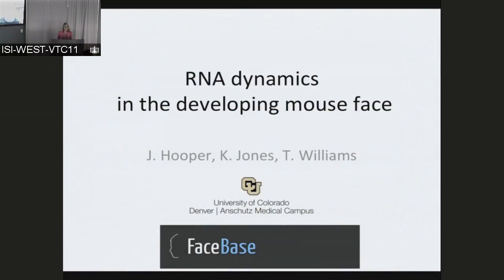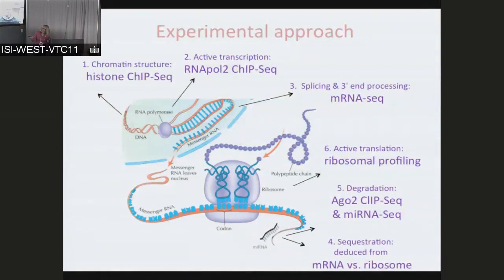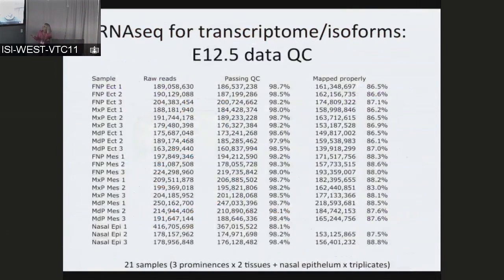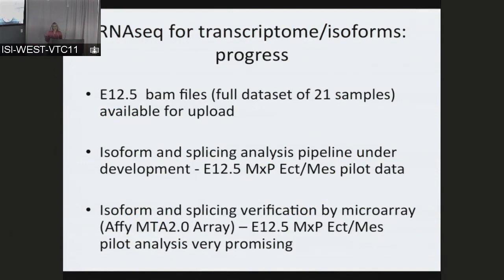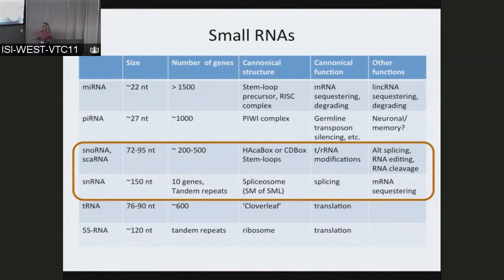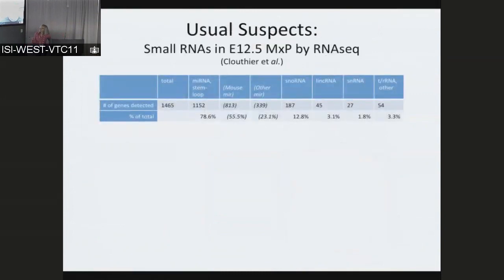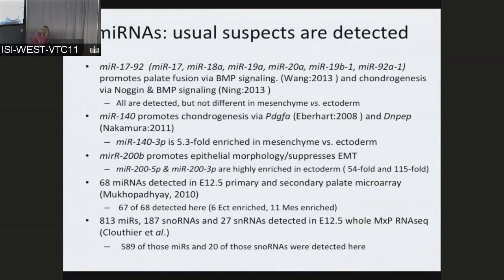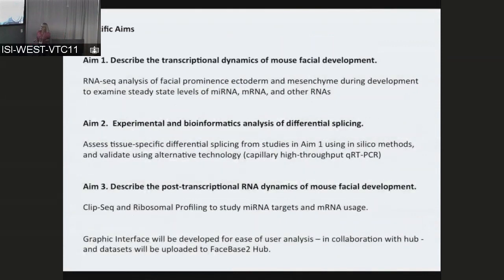Integration of Gene Expression and Signaling in the Developing Facial Prominences - Joan Hooper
From the FaceBase Annual Meeting, January 8, 2015
at the Information Sciences Institute in Marina del Rey, CA.